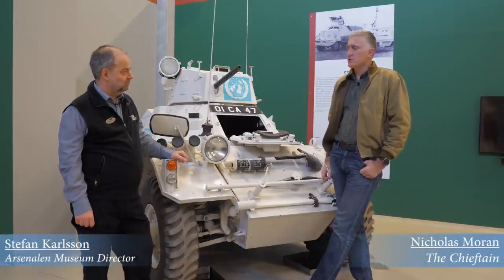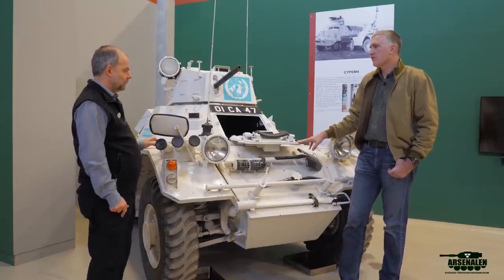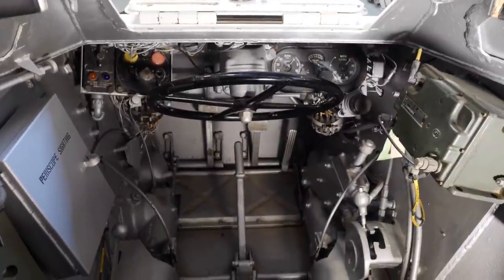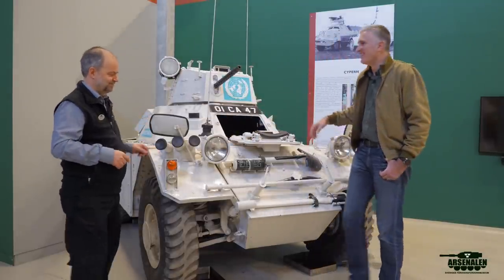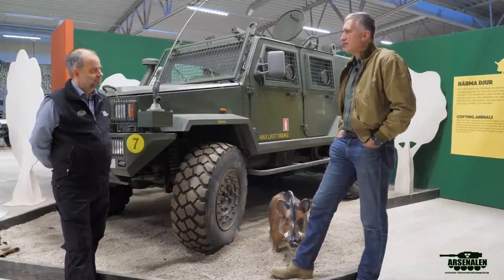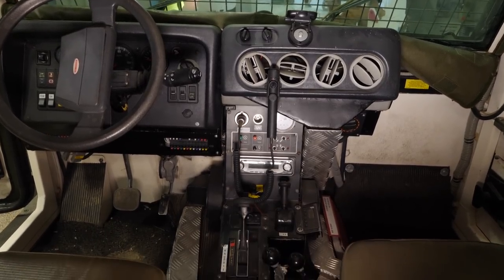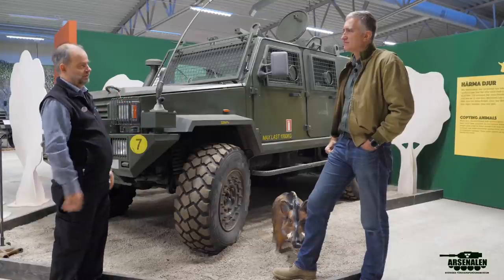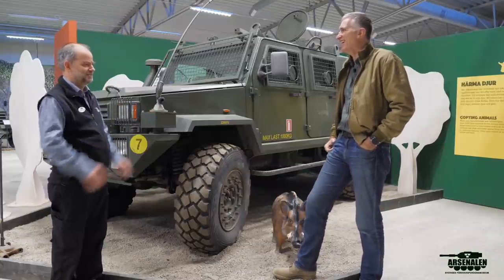Stefan & The Chieftain #4 | Daimler Ferret, RG-32 Galt Terrängbil 16 | Arsenalen, Swedish Tankmuseum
In this video Nicholas and Stefan talks about Daimler Ferret, RG-32 Galt Terrängbil 1.